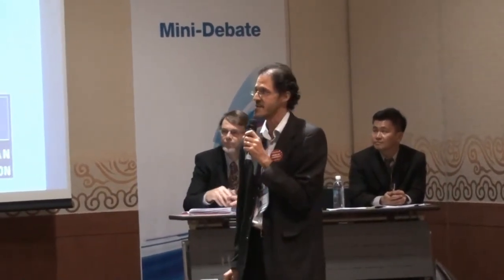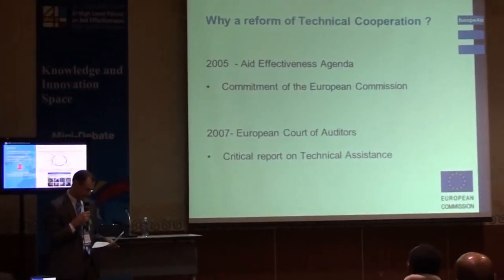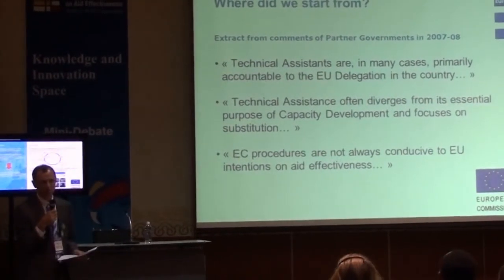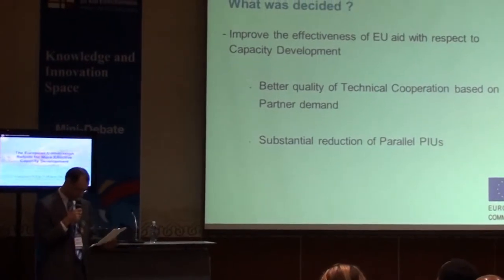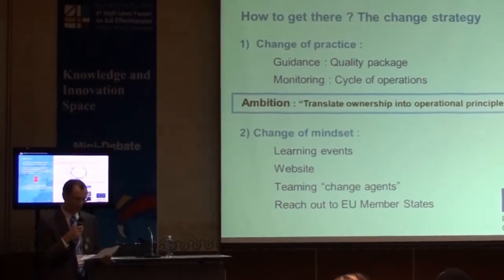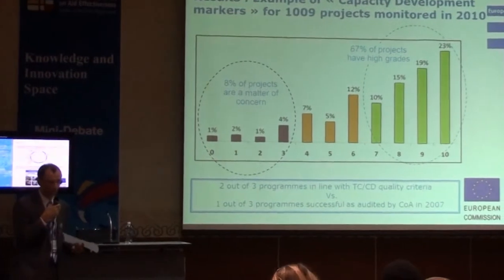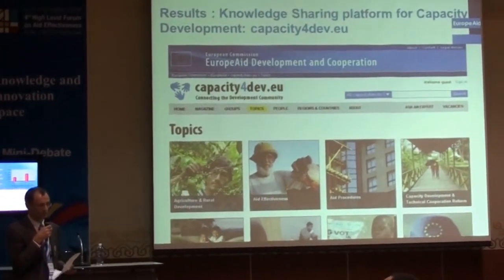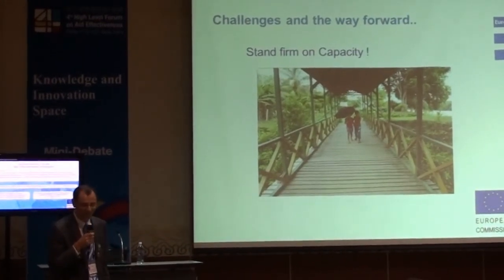Paul Riembault presents the European Commission's Technical Cooperation Reform in Busan